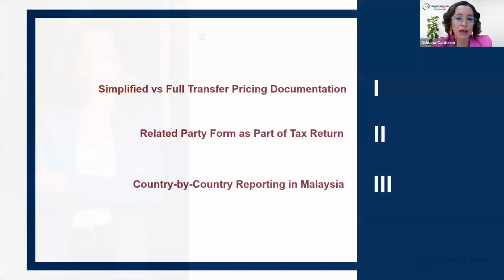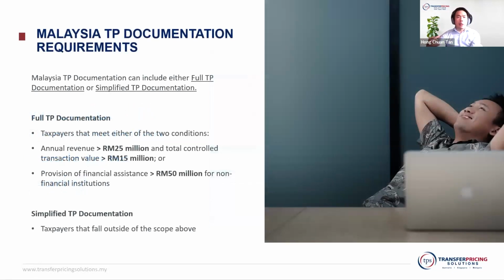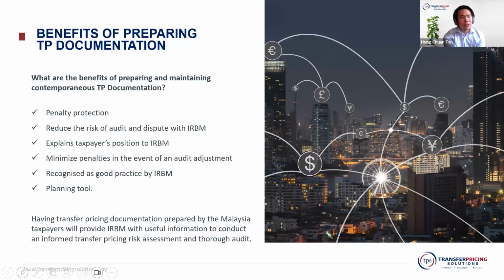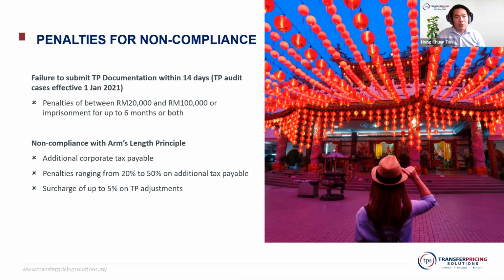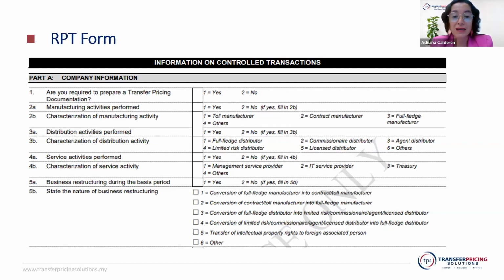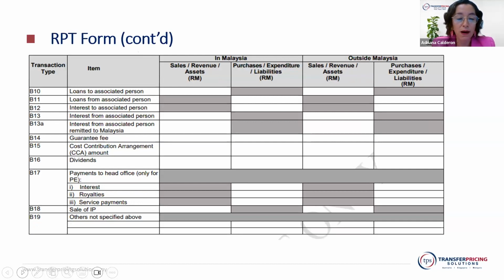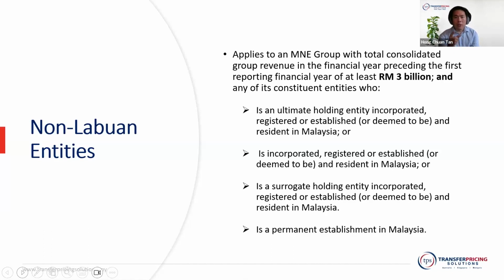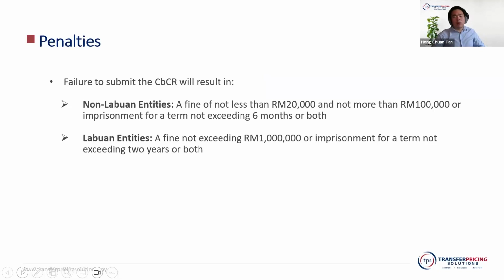Managing Transfer Pricing in Malaysia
Get insight into the latest developments in transfer pricing regulations, the recent changes in the Malaysian transfer pricing landscape, and the common pitfalls to avoid when dealing with transfer pricing in Malaysia.
Learn practical guide on how to build and manage a transfer pricing system
Learn some tips on how to ensure compliance with the latest transfer pricing laws.